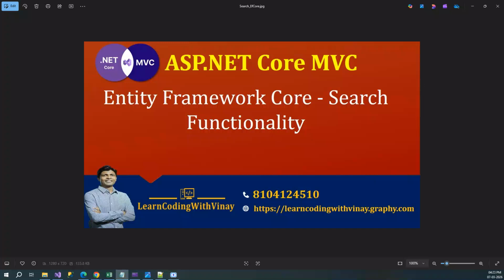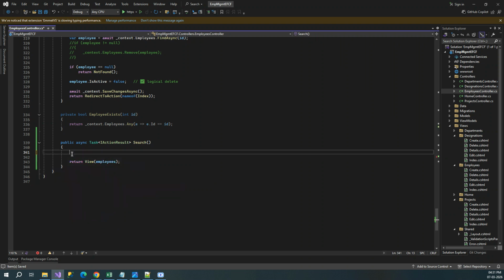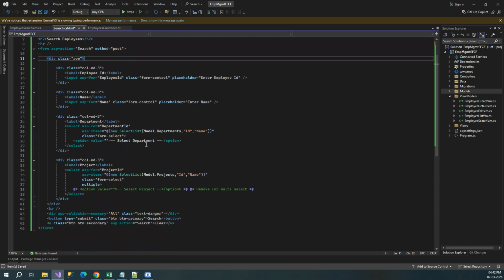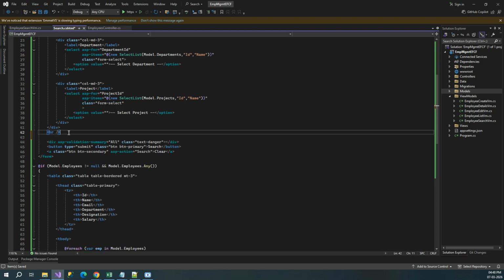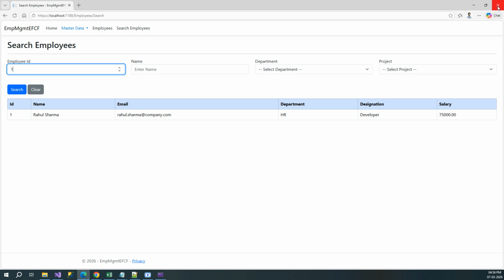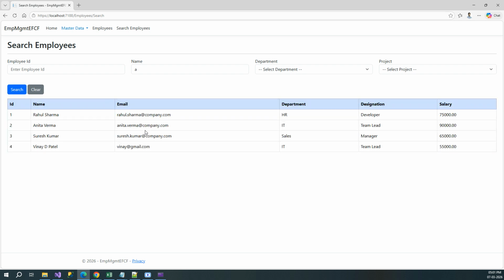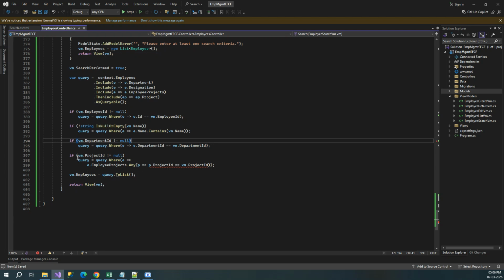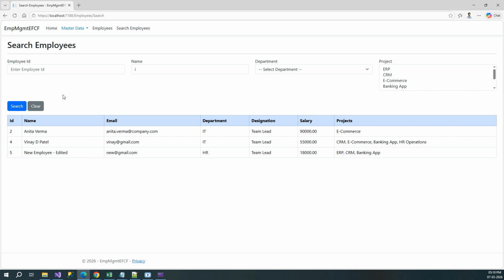ASP.NET Core MVC - Search with Multiple Filters | Entity Framework Core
In this video, we will build a powerful **Employee Search functionality in ASP.NET Core MVC using Entity Framework Core**.

Search screens with multiple filters are very common in real-world business applications such as HR systems, ERP applications, and internal admin portals. In this tutorial, we will implement a dynamic search screen where users can filter employees using multiple optional parameters.

Features implemented in this video:
• Search by Employee Id
• Search by Name
• Filter by Department
• Select multiple Projects using a multi-select dropdown
• Dynamic query building using Entity Framework Core
• Validation to ensure at least one search filter is selected
• Display employee projects as a comma-separated list
• Show a message when no records are found

We will be using the same ASP.NET Core MVC project created in the **EF Core Code First CRUD series**. If you haven't watched those videos yet, I recommend watching them first to understand the project setup.

This tutorial demonstrates a **real-world search screen implementation commonly used in enterprise applications**.

Technologies used:
C#
LINQ